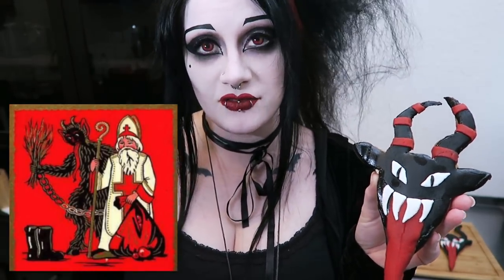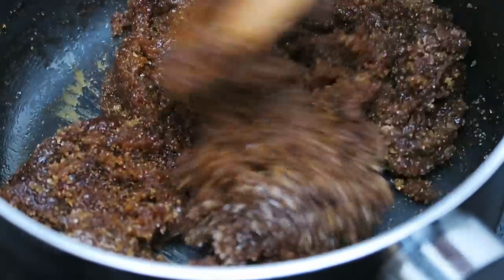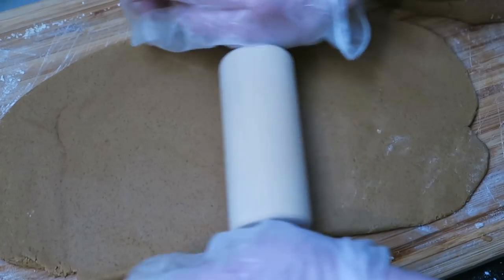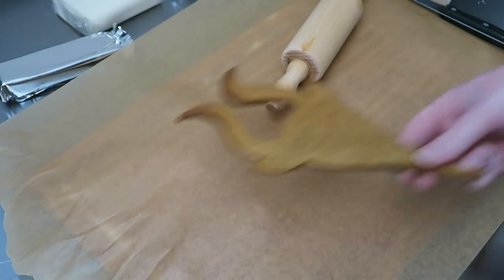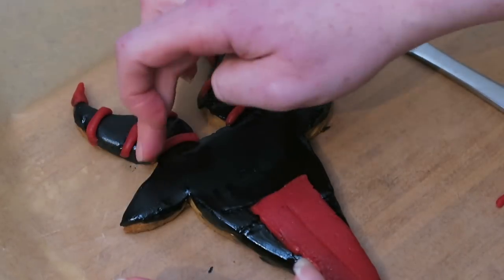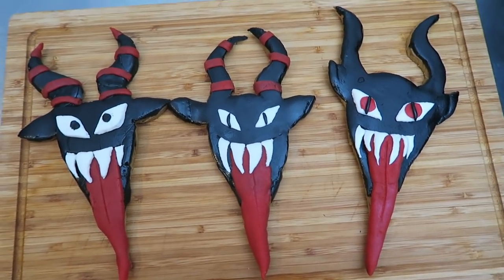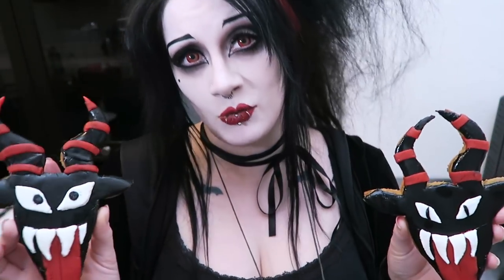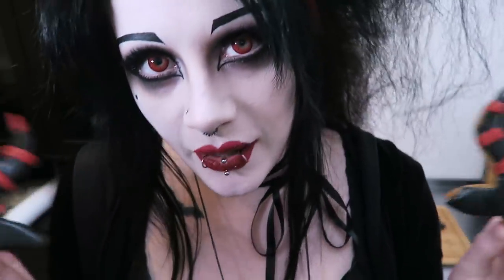Gingerbread Krampus Cookies DIY | Black Friday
* Edmond's cookery book